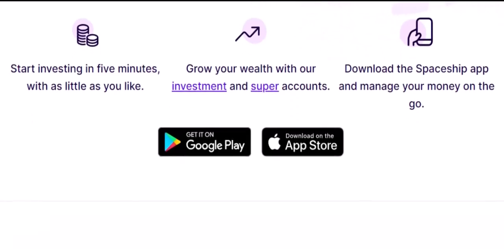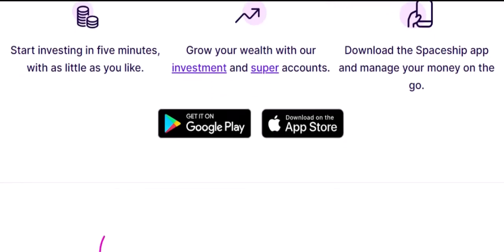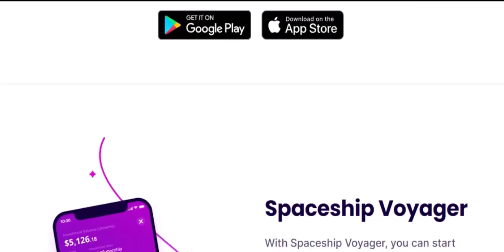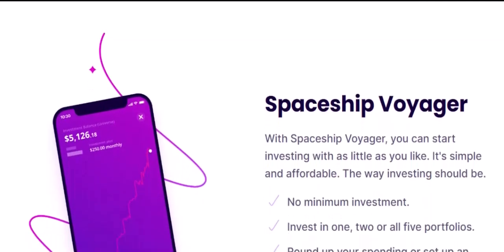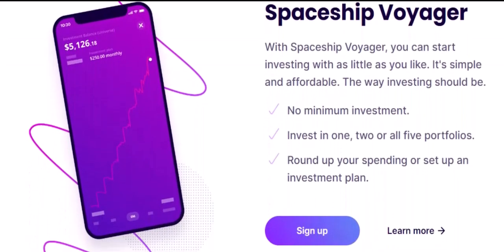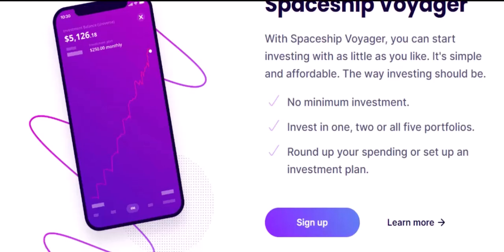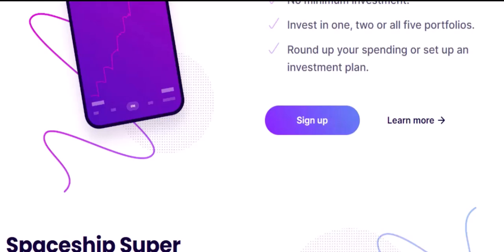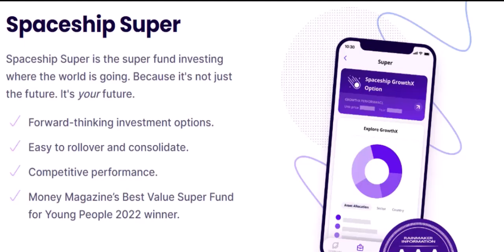How to transfer money from portfolio to invest in ETF on spaceship?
In this video we talk about How to transfer money from portfolio to invest in ETF on spaceship